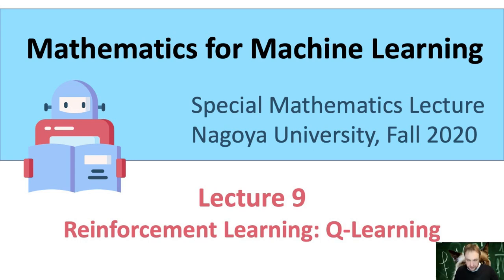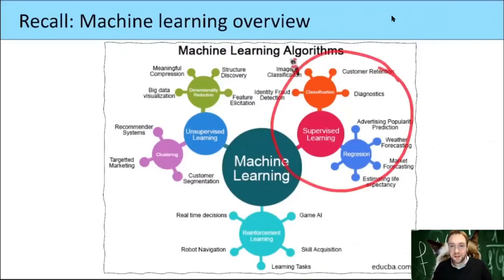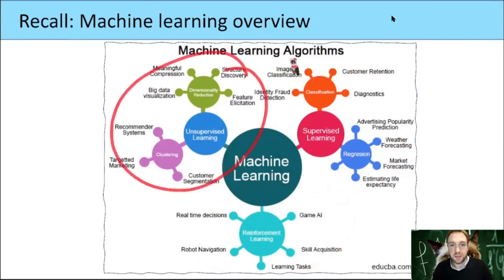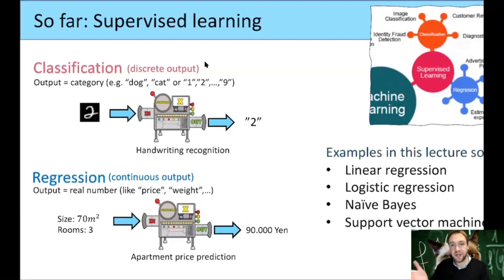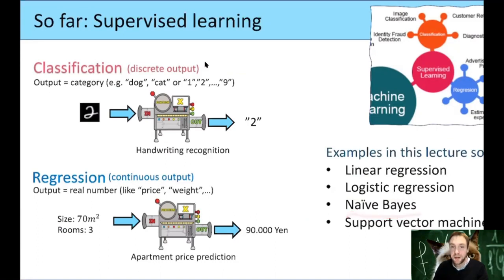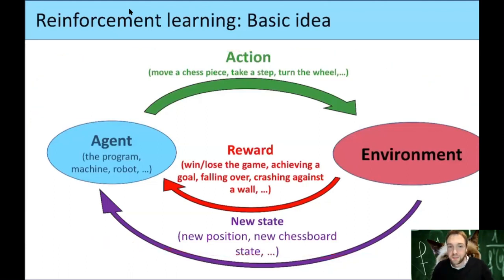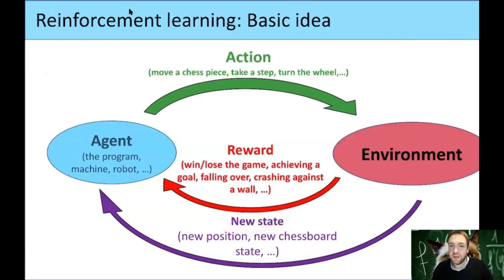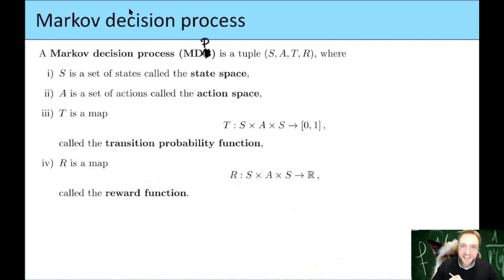Mathematics for Machine Learning Lecture 9 Reinforcement Learning Q learning